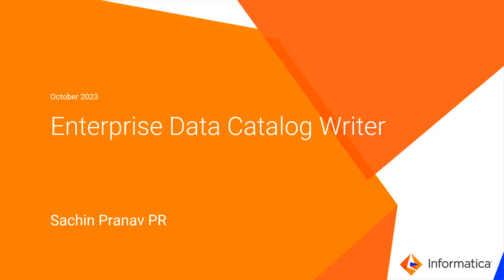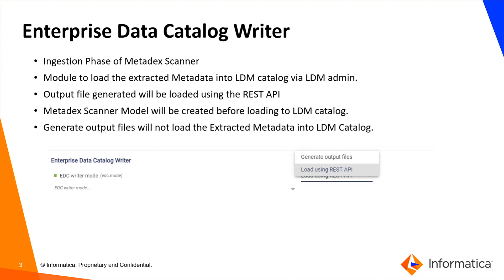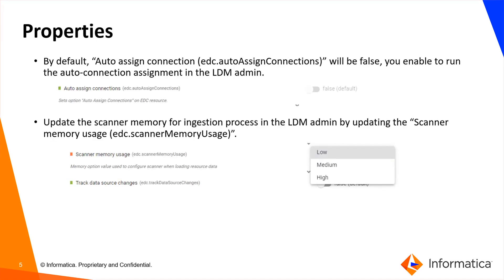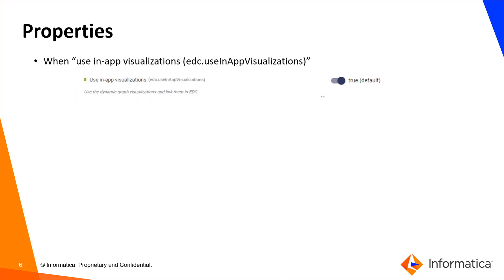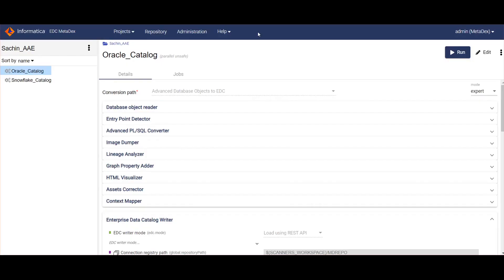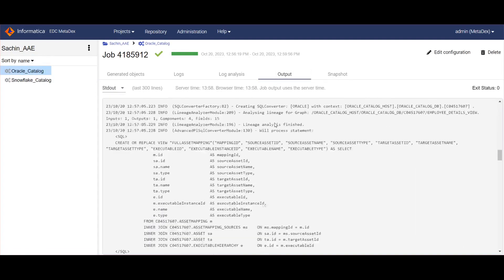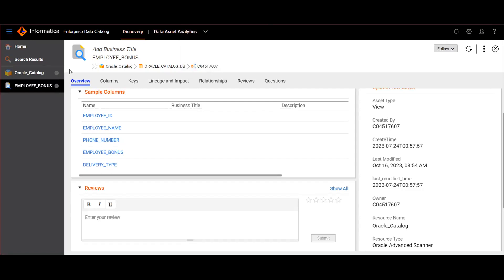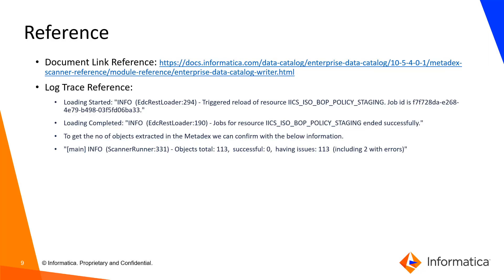Overview of Enterprise Data Catalog Writer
This video explains the functionality of Enterprise Data Catalog Writer.